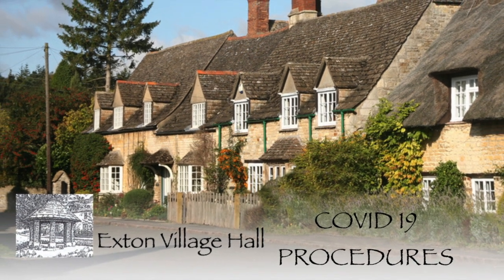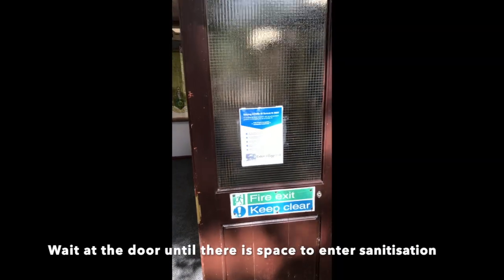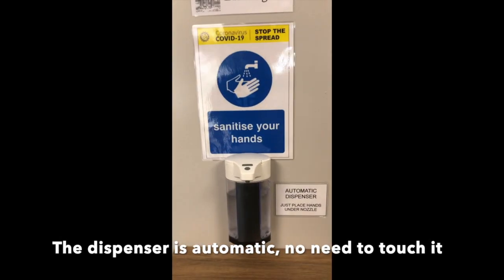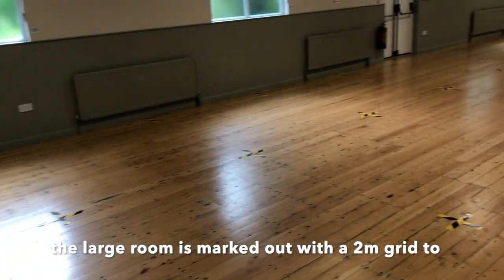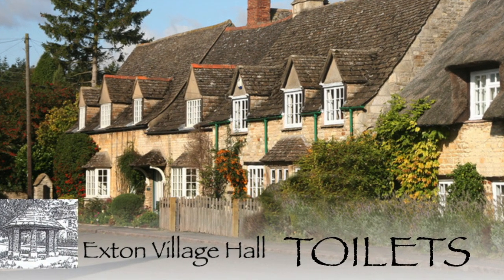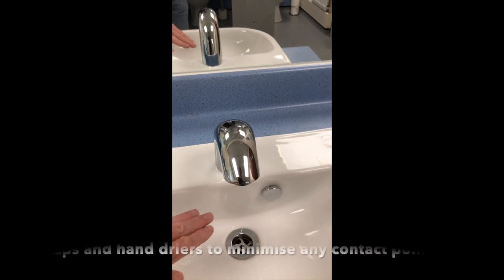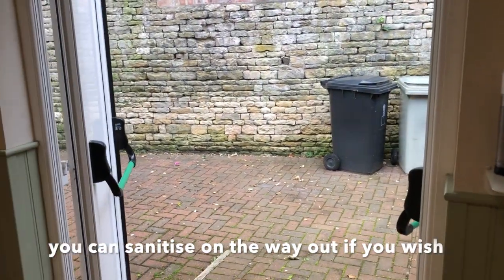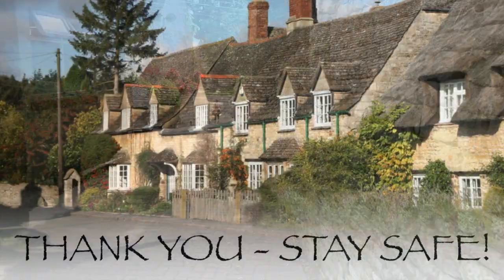Village Hall Covid 19 procedures inc subtitles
Induction guidance for users of Exton Village Hall, Rutland August 2020